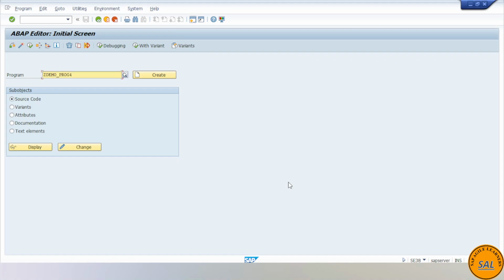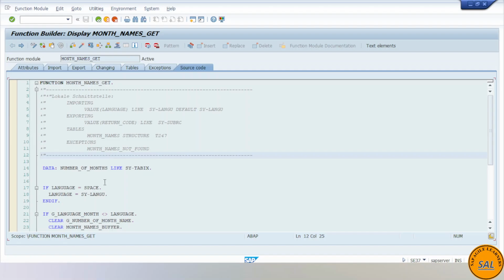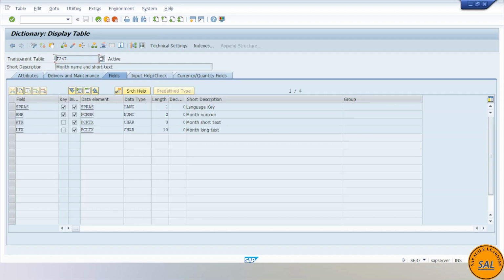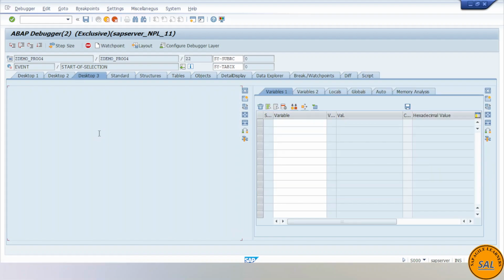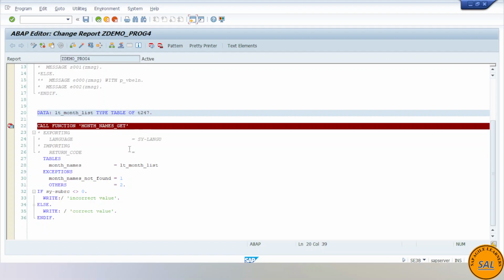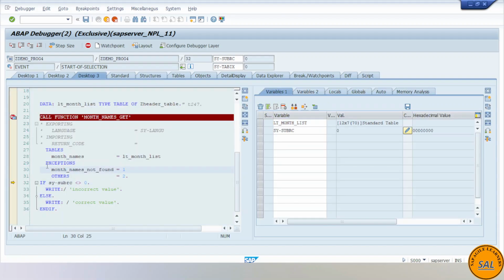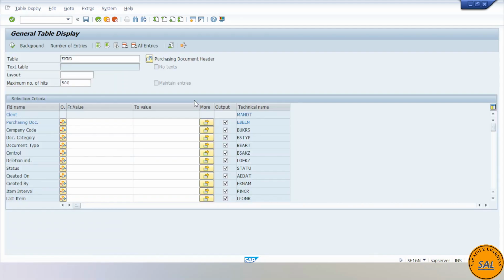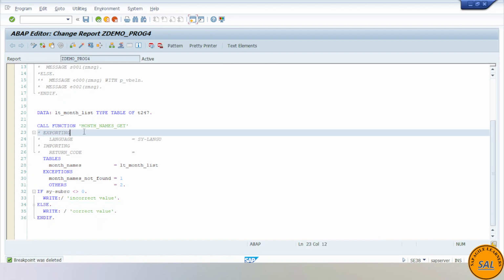14.How to Call Standard Function Module (FM) in ABAP Report || End-to-End Demo || Real time example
This video explains about the calling of std. function modules (FM) in ABAP report/program.

Happy Learning!!!  😊